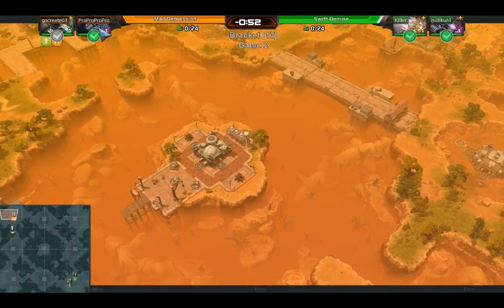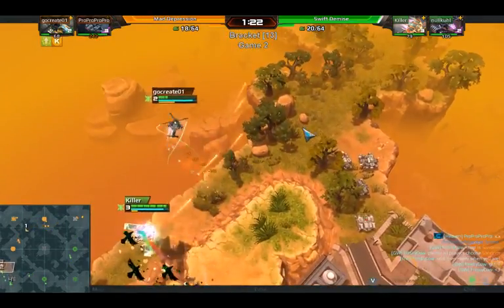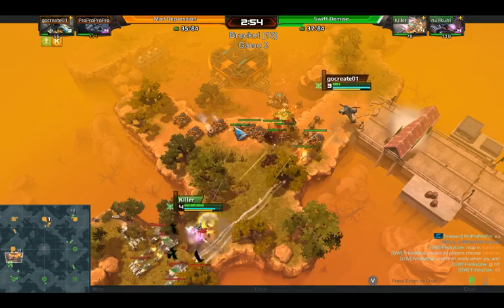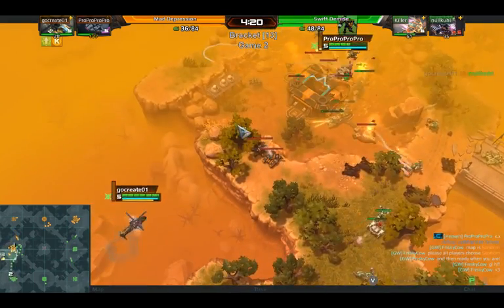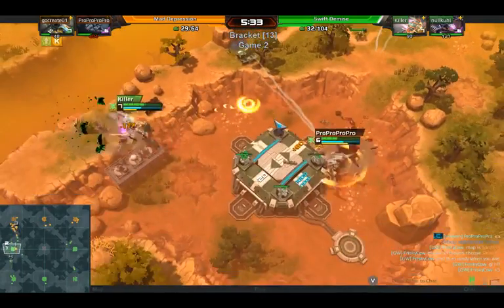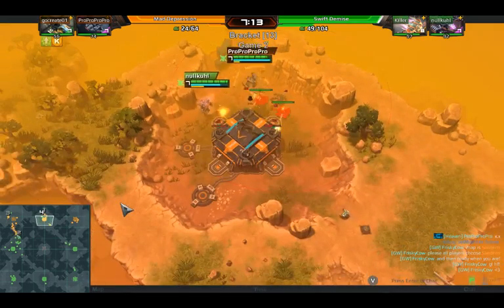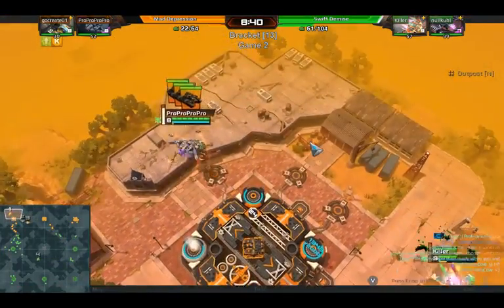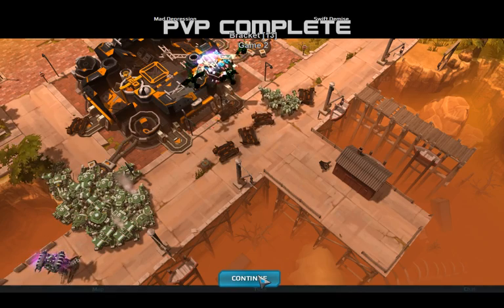Airmech Carry Me #1 [13] G2: gocreate01 ProProProPro v Killer nullkuhl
This is a tournament where good players are deliberately paired up with "nubs" to even the odds!

Don't have Airmech? It's free!